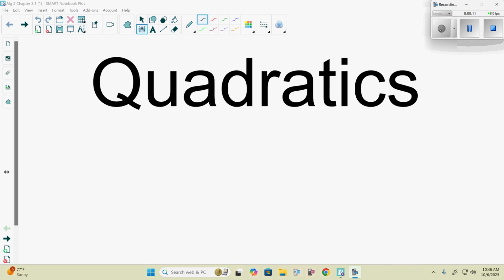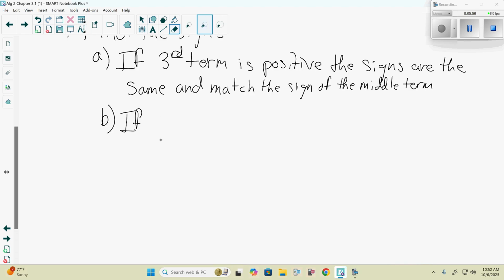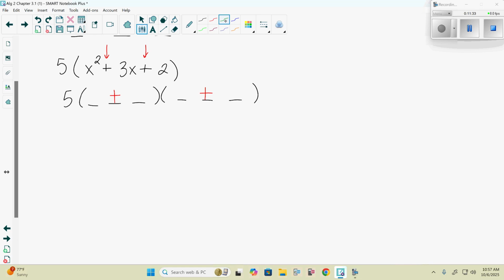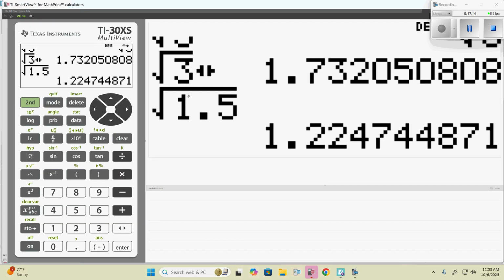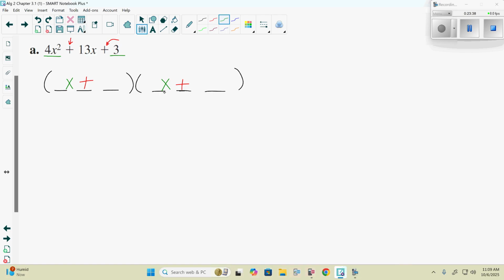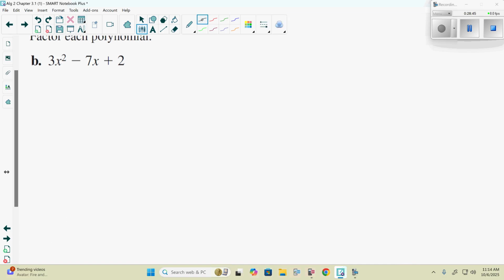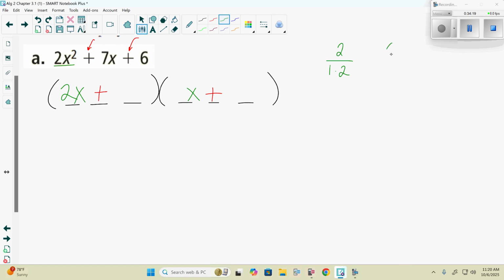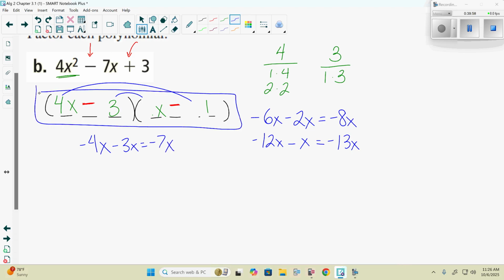Algebra 2 Chapter 3.1 (1)